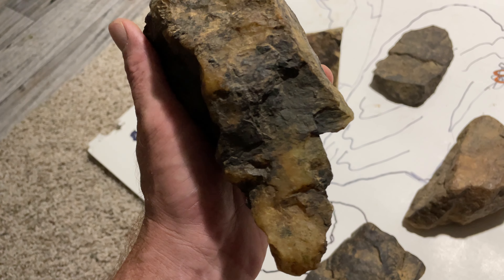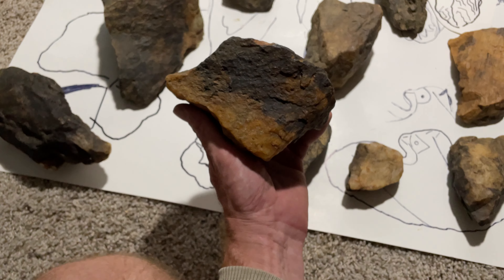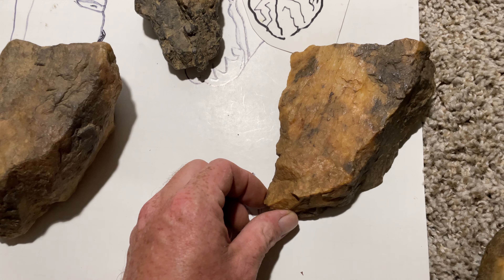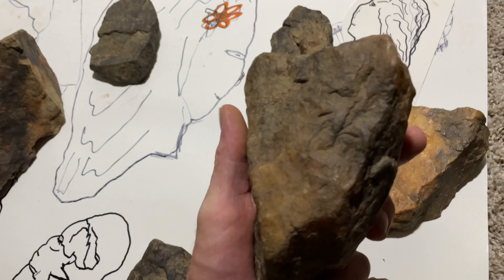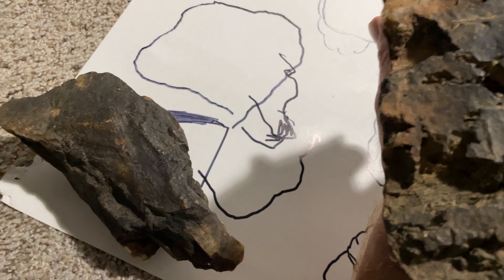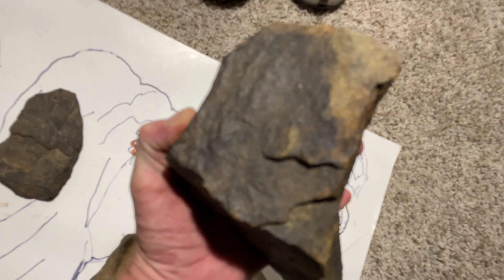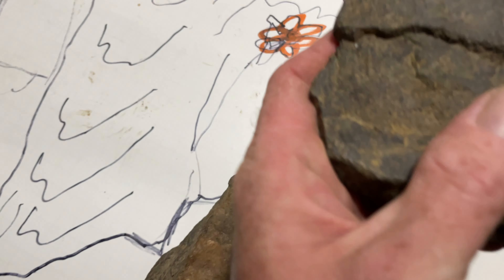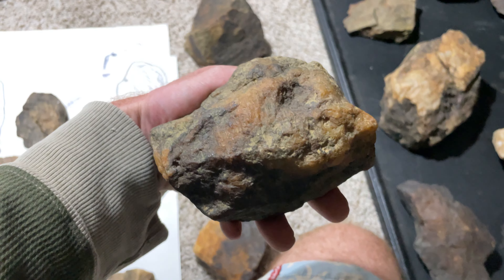Triangle Head Archetypes: Several examples.